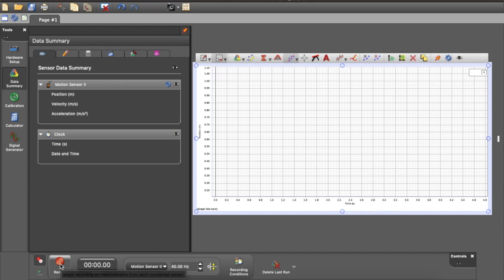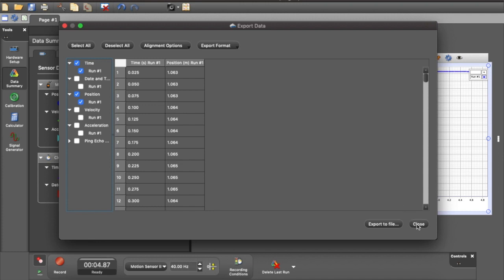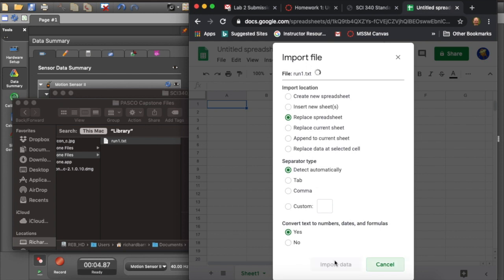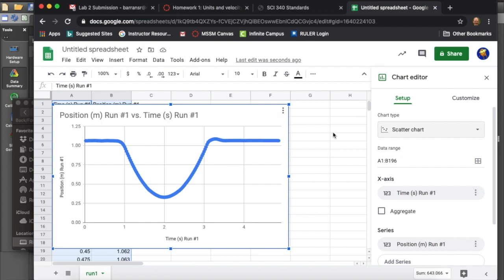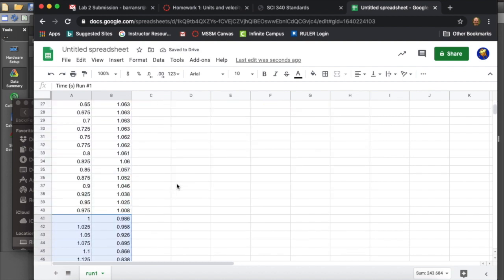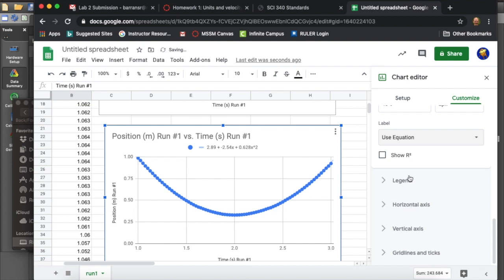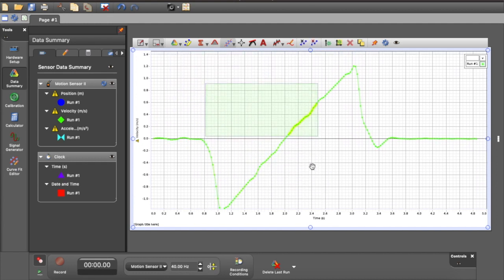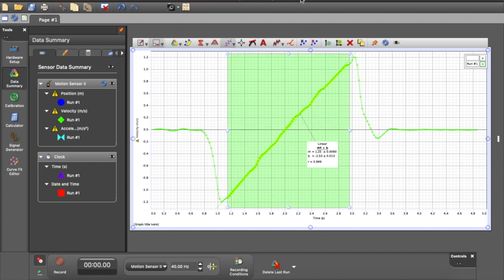CapstoneData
Exporting position-time data to a spreadsheet and curve fitting inside Capstone